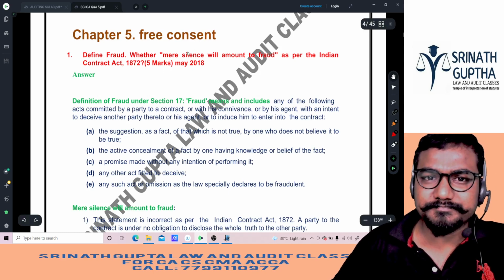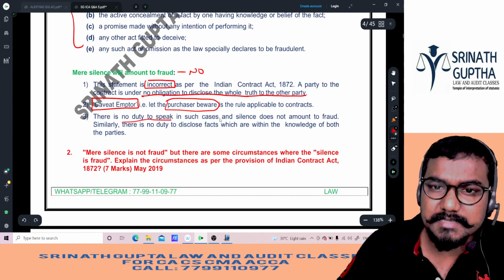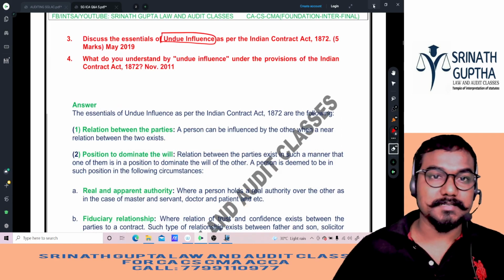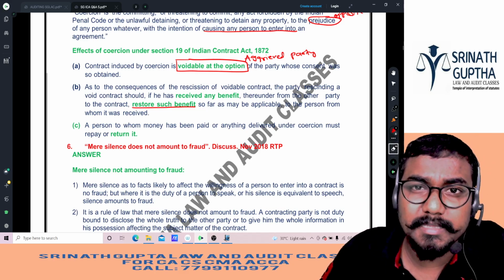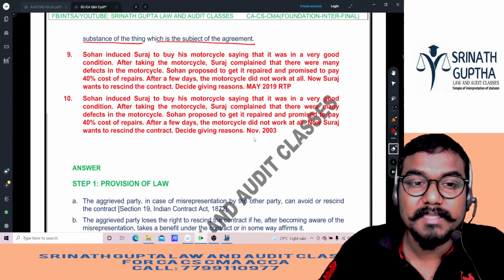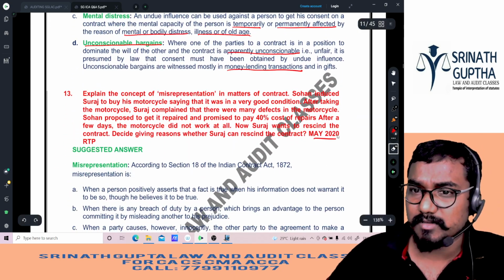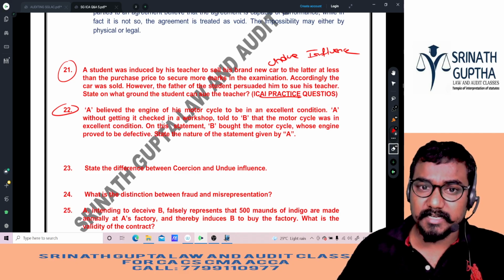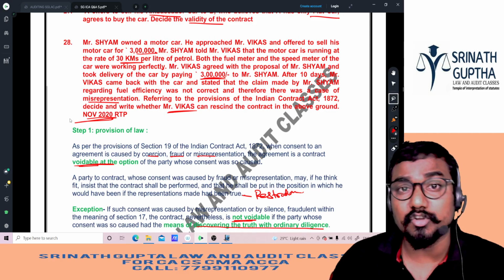INDIAN CONTRACT ACT - ICA CHAPTER 5